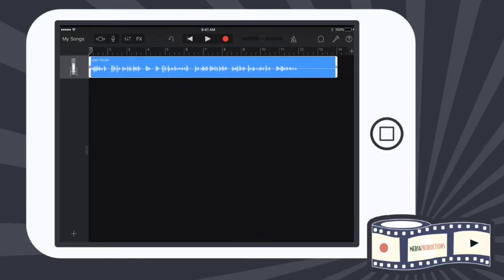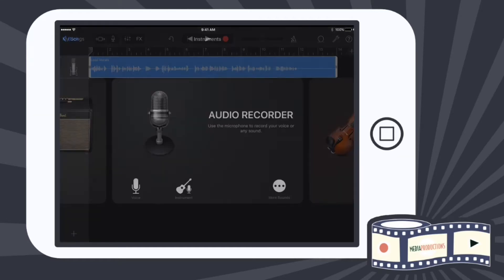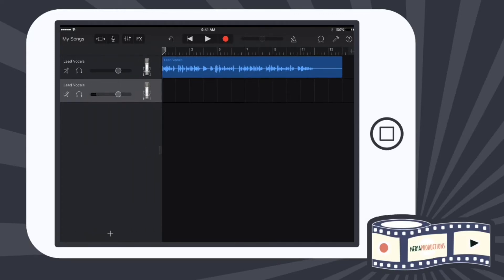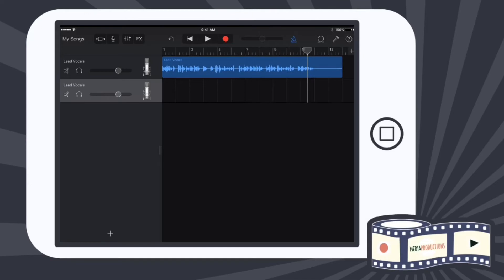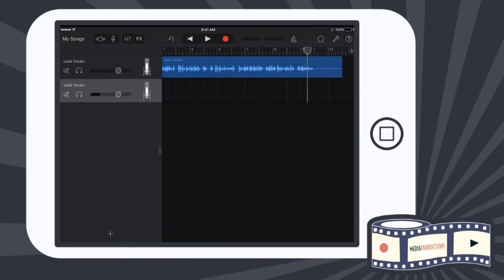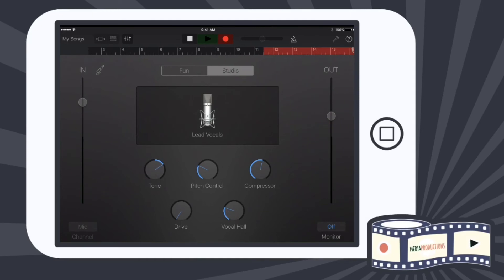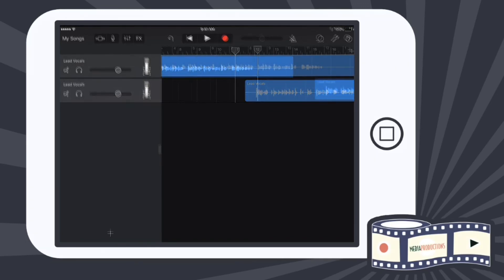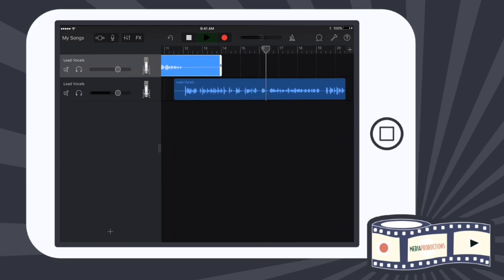Multi-Track Recording with Garageband (iPad)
Using the iPad & the GarageBand app, we will show you how to create multi-track Podcasts.